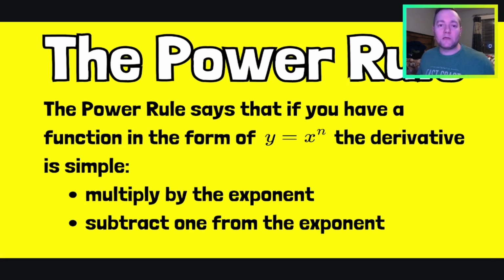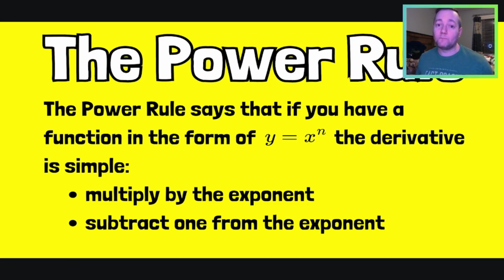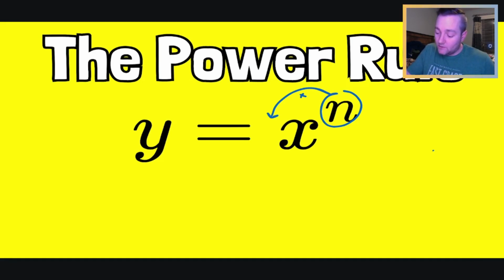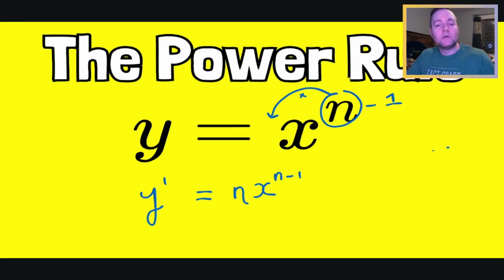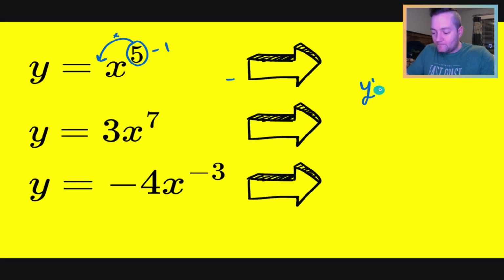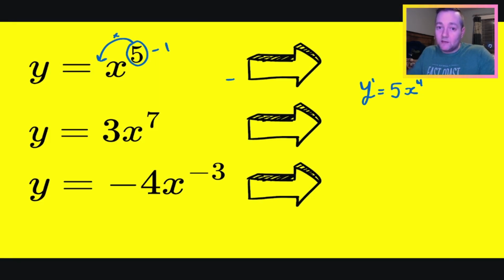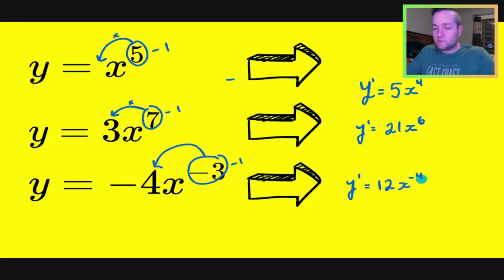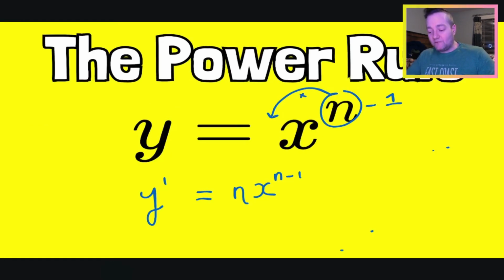👻 SNAP CALC 🚀 Power Rule in 60 Seconds 🔥Calculus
Master the Power Rule for derivatives in just 60 seconds! 📈⚡ This quick and easy calculus trick helps you differentiate any power function like a pro.